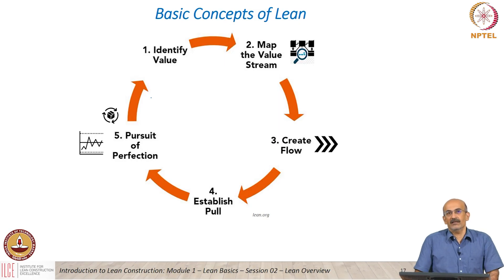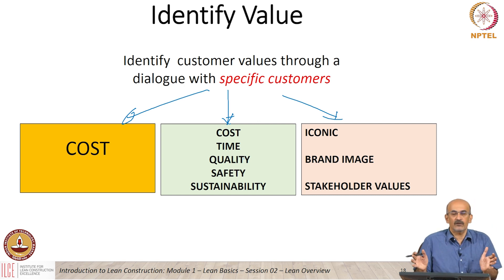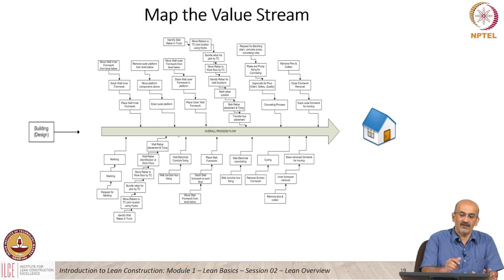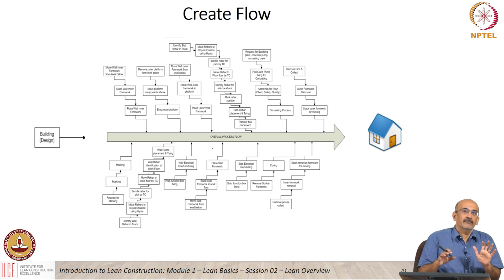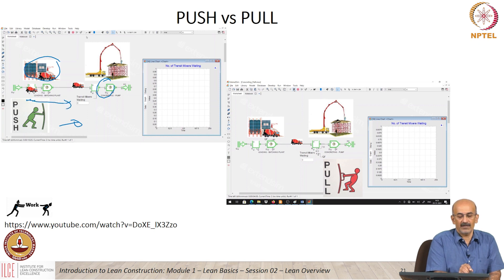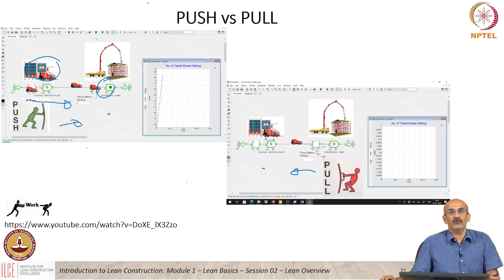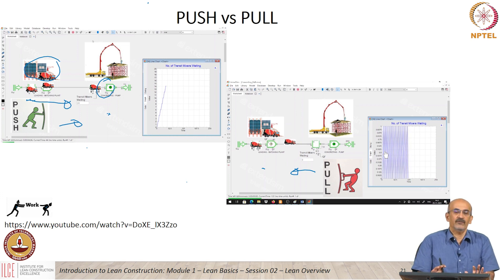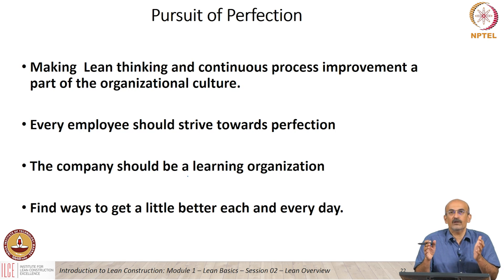Key Lean Concepts#1 (Value, Value Stream, Flow, Pull, Perfection)